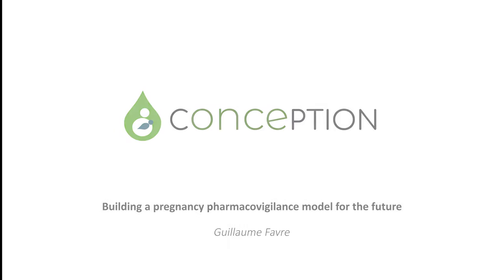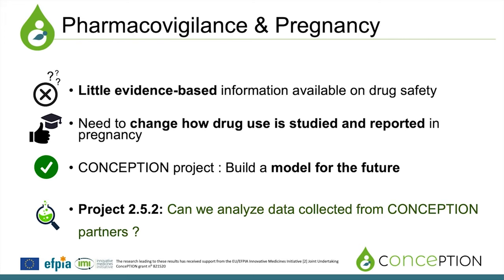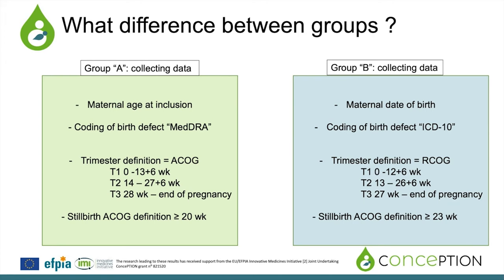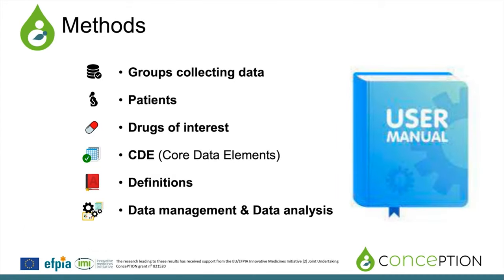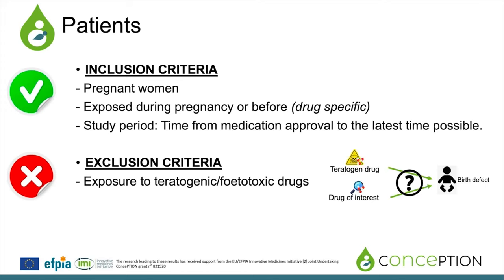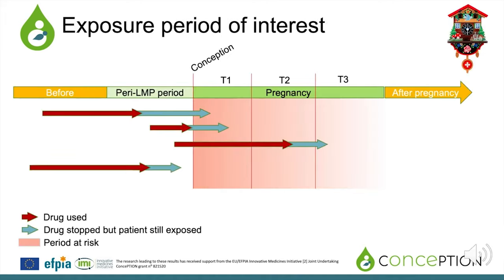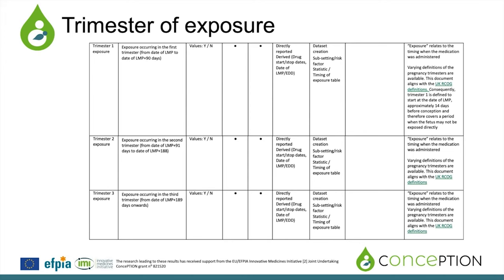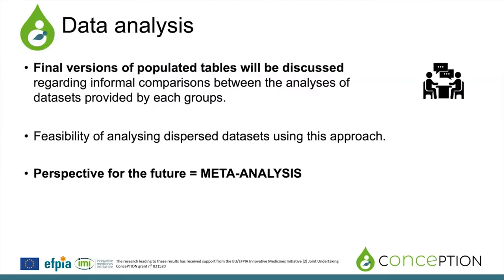Guillaume Favre - Building a pregnancy pharmacovigilance model for the future | 25 January 2022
On 25 January, we invited women, their partners, health care professionals, researchers and representatives from companies that develop medicines and authorities that approve them to join a workshop. The topic of discussion was improving how we collect information to understand the risks and benefits of medicine use in pregnancy and breastfeeding.

However, interpreting data from different sources is difficult. Guillaume Favre introduced the methods used by ConcePTION to optimise the analysis of information about medicine use in pregnancy. Highlighting the difficulties of interpreting data from different t sources, with different systems of collection and different definitions. The key? Standardised definitions are collected in every report about exposure to a medicine during pregnancy. Currently, a case study that will apply this methodology for women who took medication to treat Multiple Sclerosis is in the works.